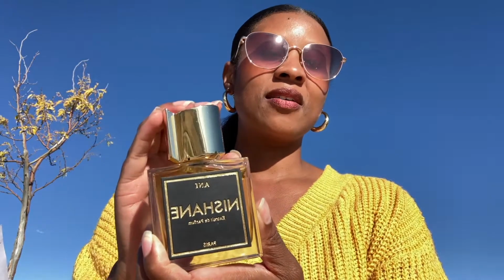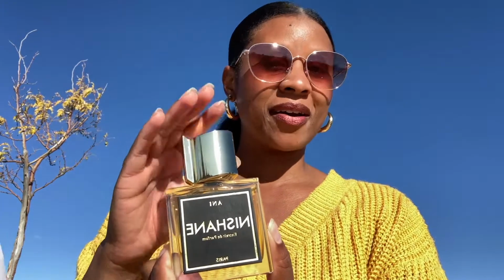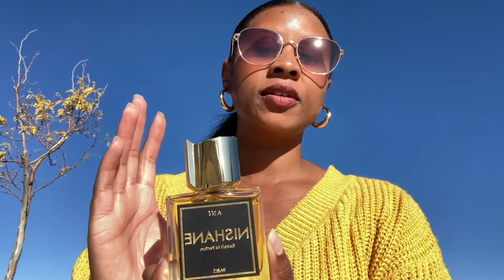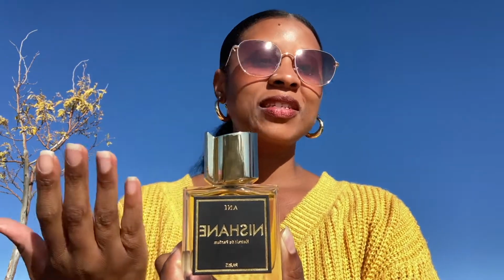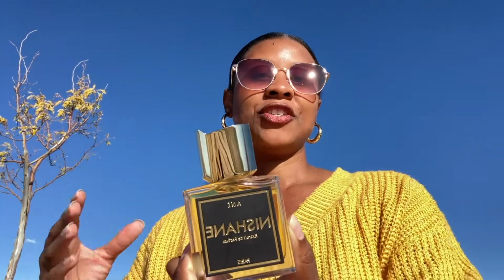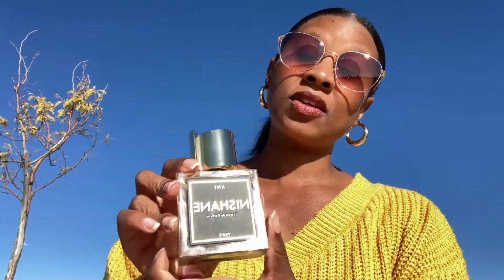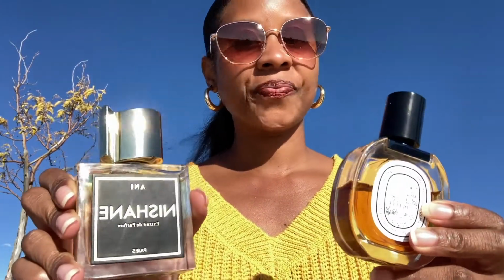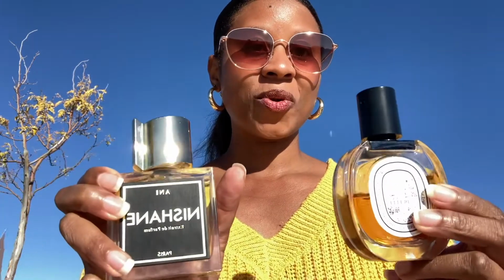Let’s Take a Fragrant Trip/Nishane Ani/Perfume Collection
Hi Fragrant Friends!

Today we’re visiting Nishane Ani!  This is a beautifully complex fall and winter fragrance.  Warm, spicy, and fruity are the best words to describe it, what fragrances do you have that make you feel warm and cozy?

Fragrance Mentioned:

Nishane Ani Extrait
Dyptique Eau Duelle Edt

Love,
J